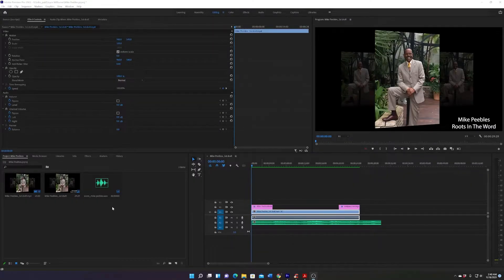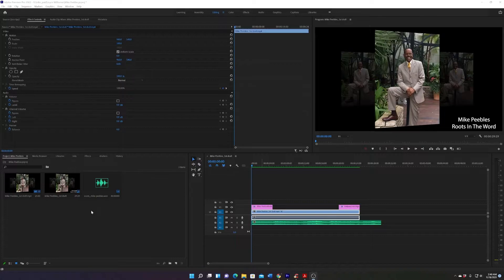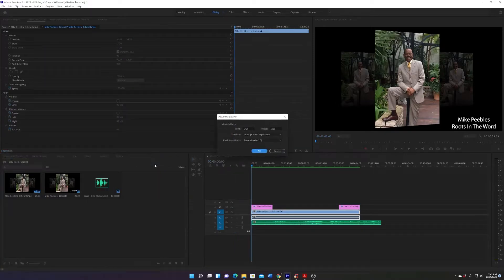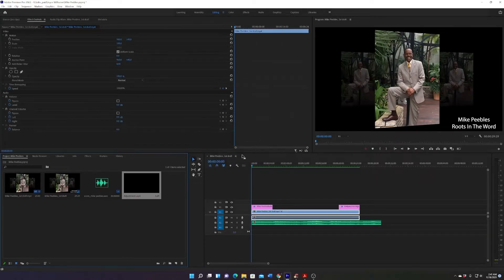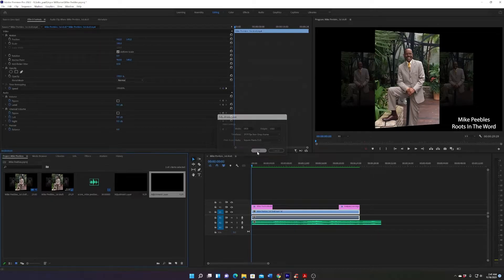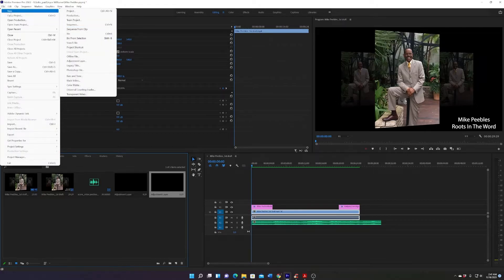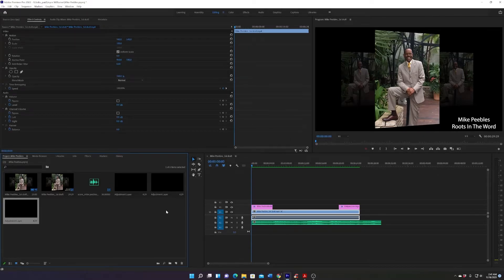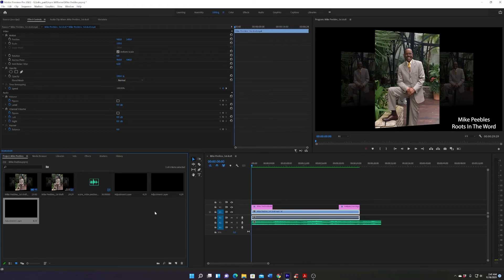How to create an adjustment layer in Adobe Premiere Pro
A video about creating an adjustment layer in Adobe Premiere Pro